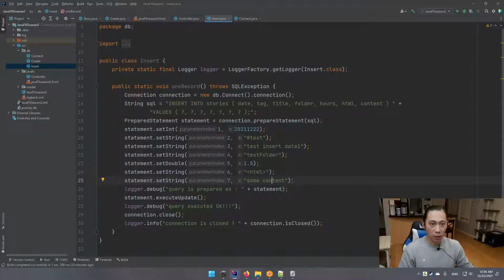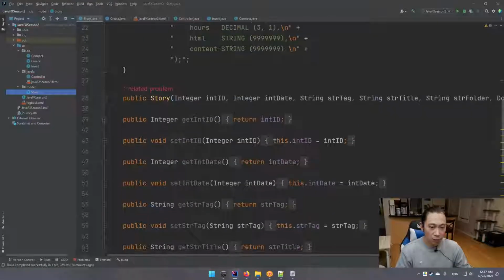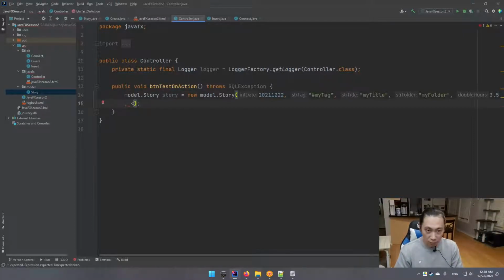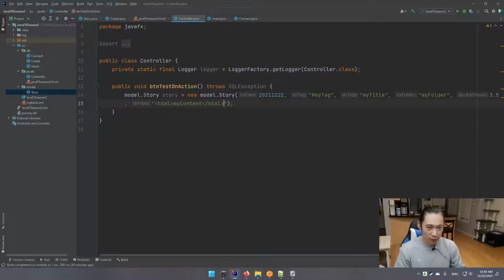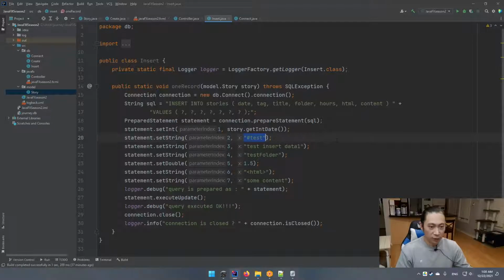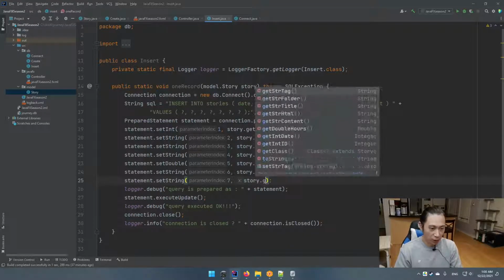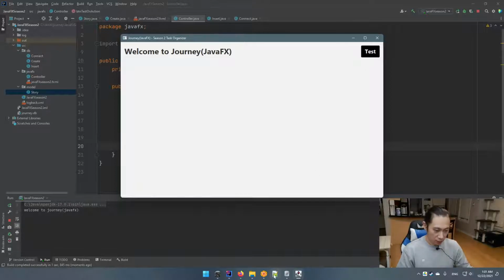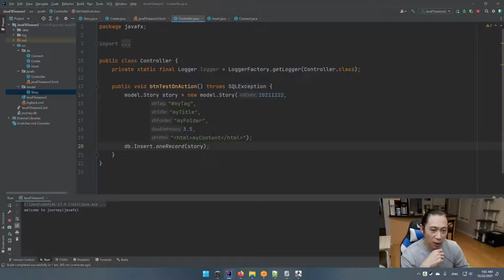Journey(JavaFX)S2E8 Java Sqlite Insert Data Through Model Class Constructor